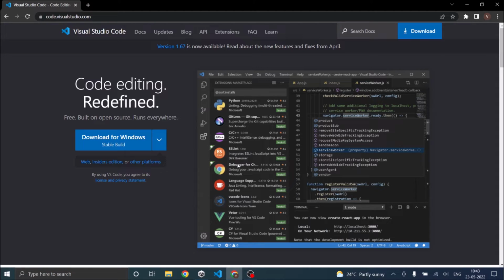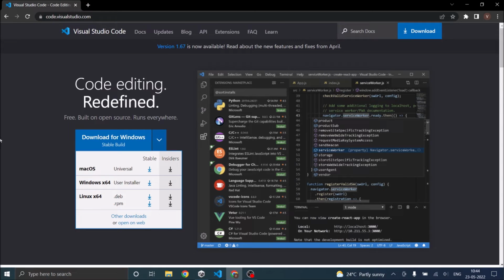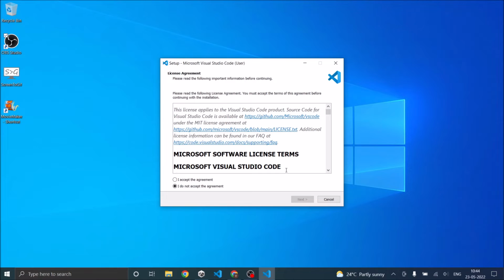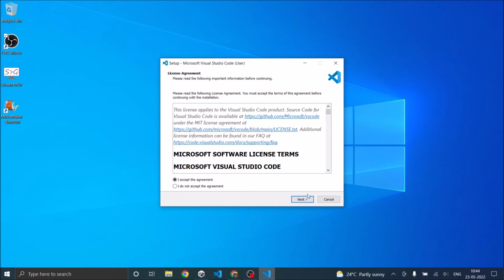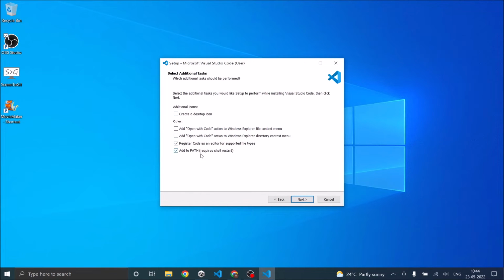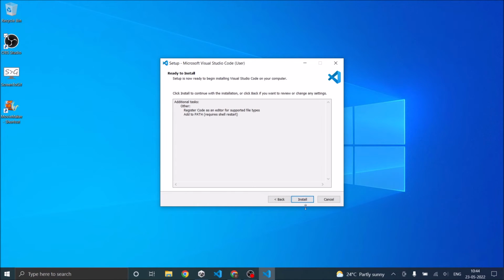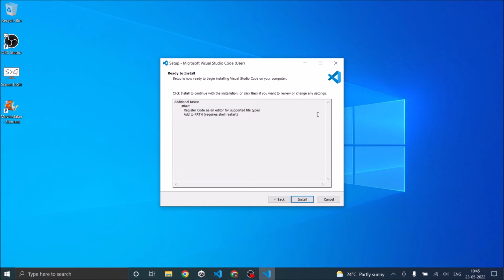Install Visual Studio Code for Unity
This video explains how to install Visual studio code.
You need to install visual studio code if you are not using visual studio community for Unity as in this blog post

Select your operating system
double click the downloaded file to run the setup.
Visual studio code is installed on your computer.